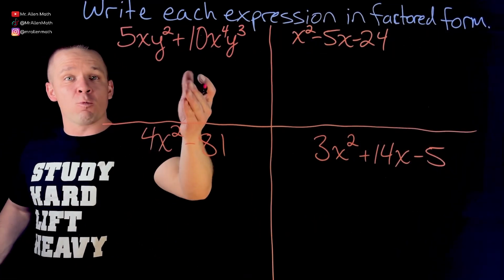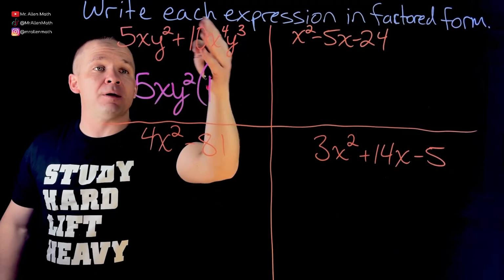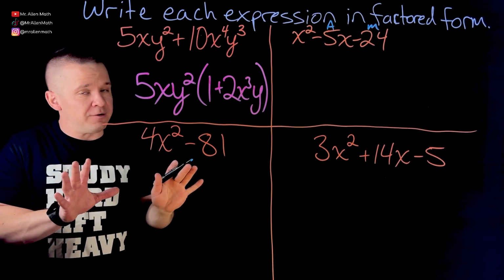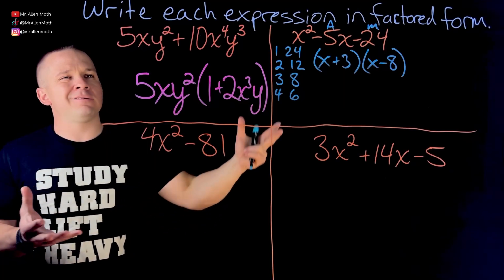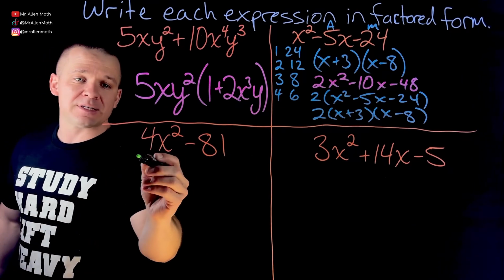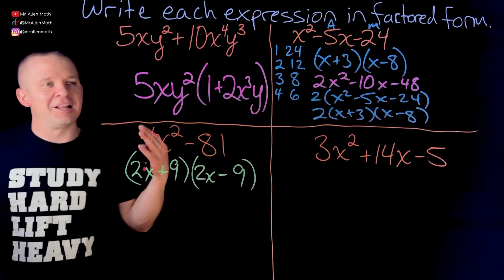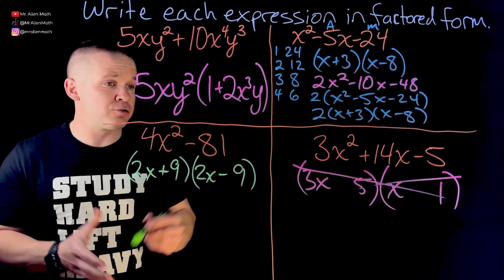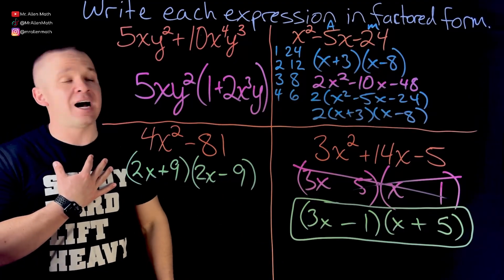Beat Algebra With These Factoring Hacks!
Learn how to factor any expression with confidence! This video covers the four essential factoring strategies every student needs to know:

0:00 Intro
✔️ 0:12 Factoring out the Greatest Common Factor (GCF)
✔️1:52 Trinomials with Lead Coefficient of 1
✔️ 3:30 BONUS EXAMPLE - GCF and Trinomial with Lead Coefficient 1
✔️ 4:12 Difference of Two Squares
✔️ 5:14 Trinomials with Lead Coefficient Greater Than 1

We break down each method step-by-step with examples and tips to help you master factoring for Algebra, Geometry, and SAT/ACT prep. Whether you’re just learning or need a refresher, this is your all-in-one factoring guide.